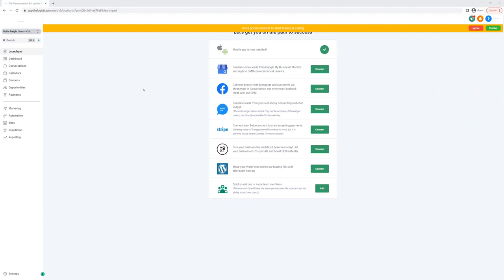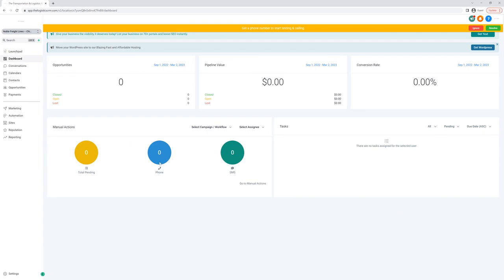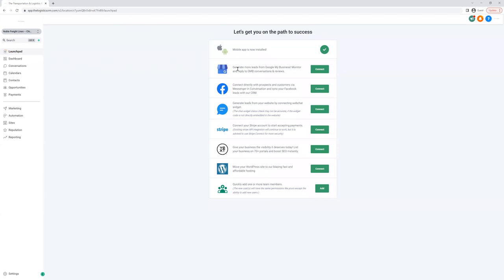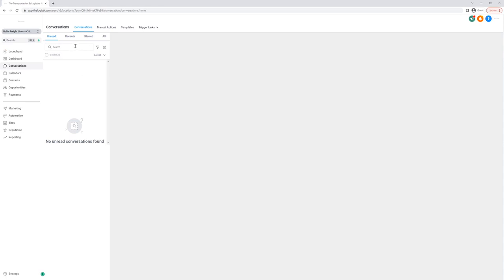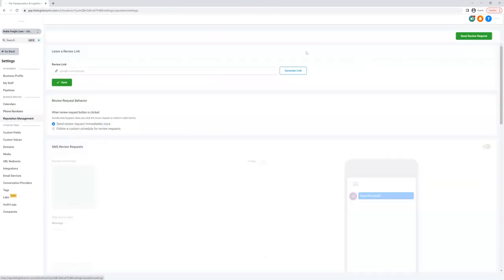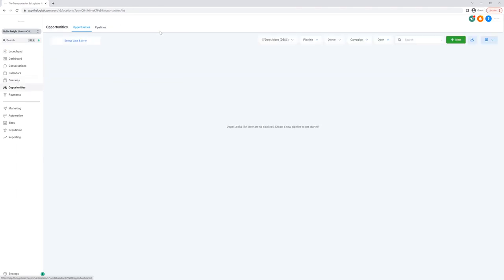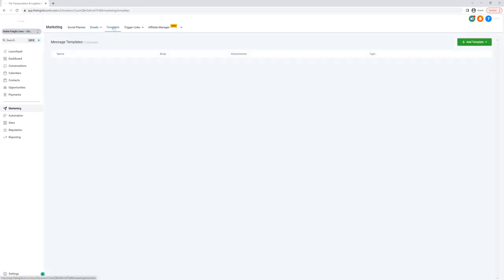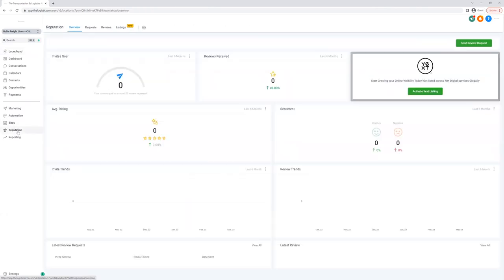transportation & logistics system + crm overview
Overview of the system I created for Trucking and Logistics business owners who want to scale their operations by automating and organizing their company using just one platform.